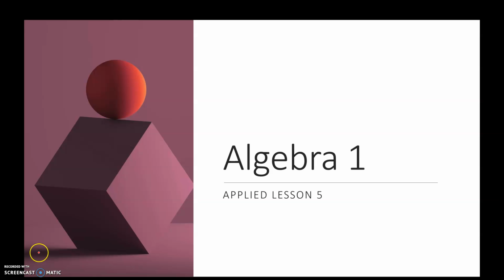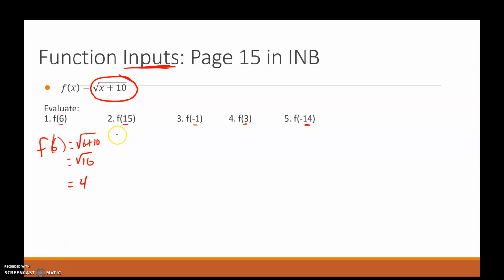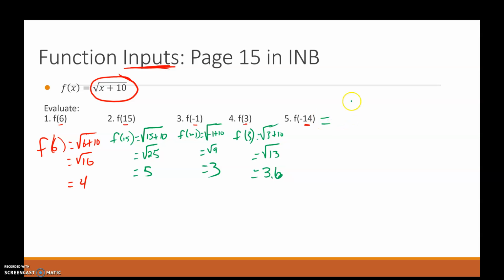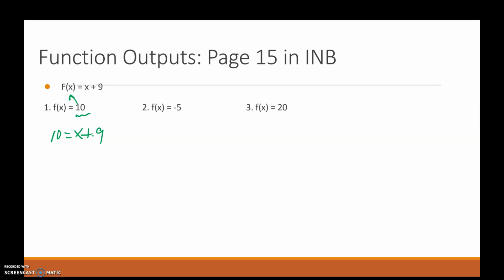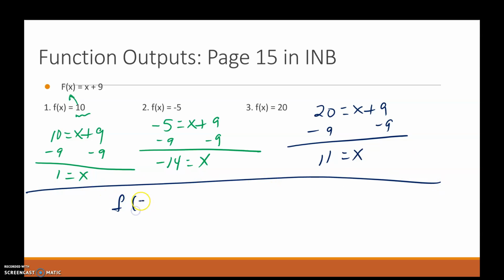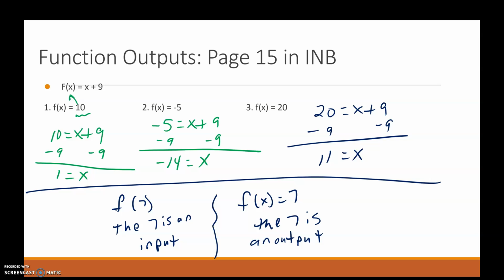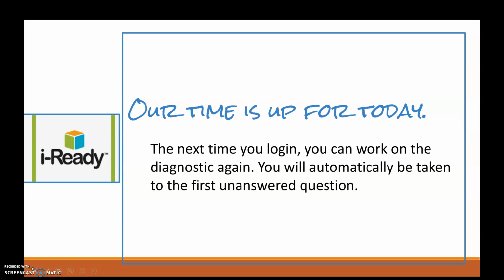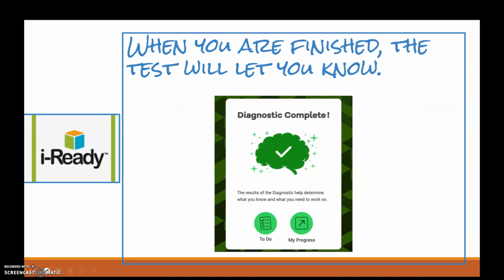A1 Zoom Lesson 5